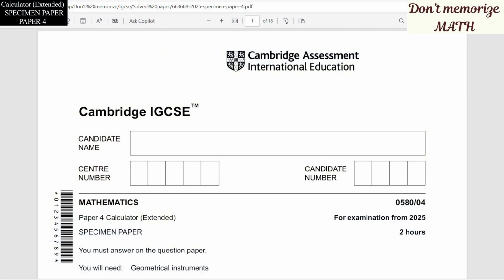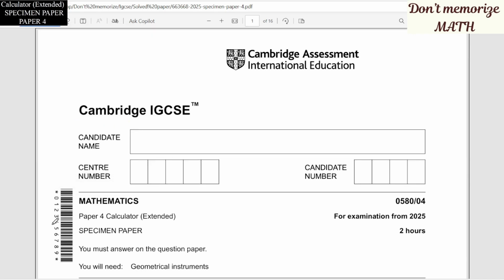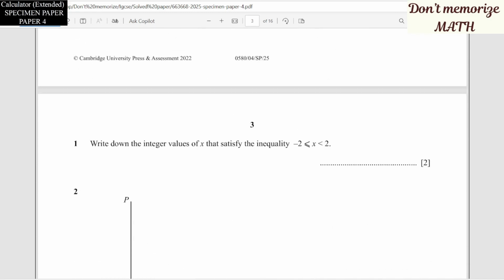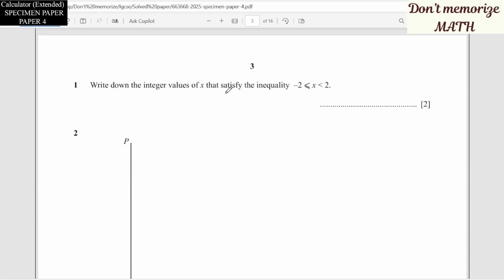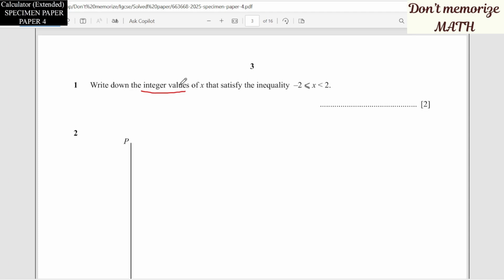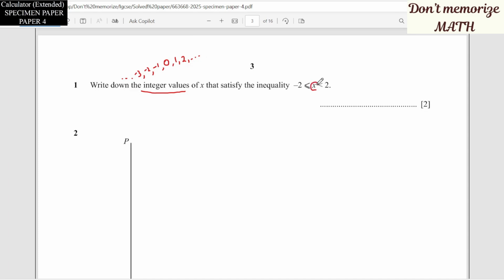Write down the integer values of x that satisfy inequality –2 less than or equal to x less than 2.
Write down the integer values of x that satisfy the inequality  –2 less than or equal to  x less than 2.

Are you looking to enhance your understanding of math? Our channel is dedicated to helping students of all levels master mathematical concepts, from basic arithmetic to advanced calculus.

In our engaging tutorials, you'll find:

Practice Problems: Test your skills with a variety of exercises that reinforce what you've learned.
Tips and Tricks: Discover useful strategies to tackle difficult problems and improve your problem-solving skills.

Remember, math is not just about numbers; it’s a skill that can empower you in many areas of life. Whether you're preparing for exams, tackling homework, or simply looking to boost your confidence, we’re here to support you every step of the way.